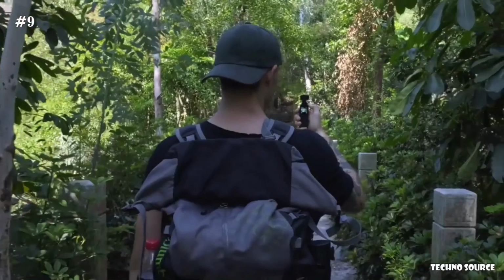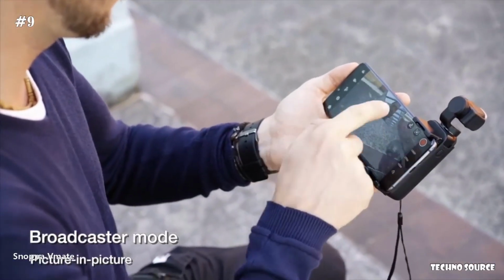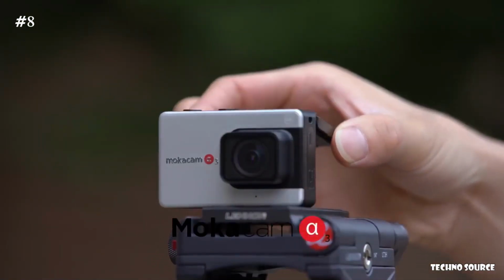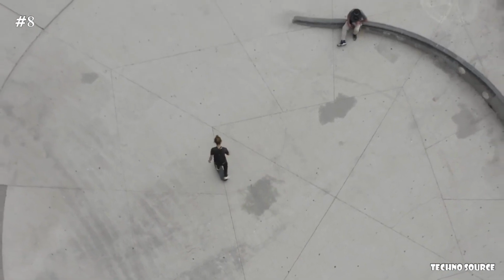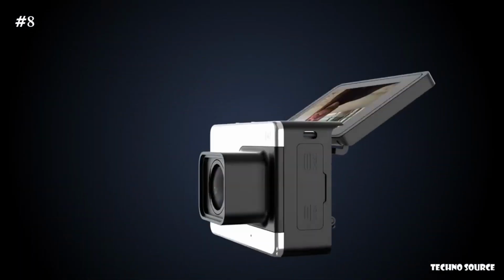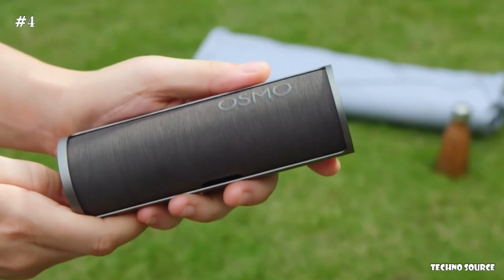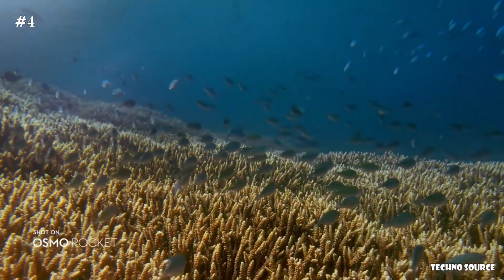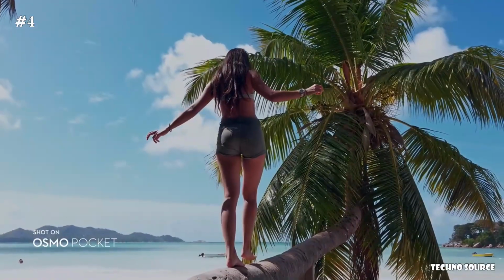Top 10 Best ACTION CAMERAS 2020 You Wish You Had Right Now!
best action camera 2020, GoPro Hero 9 vs GoPro Hero 8 vs DJI Osmo Action vs Insta360 One R Twin Edition vs DJI Osmo Pocket vs Sony RX0 Mark II vs Olfi One.Five vs SJCAM SJ8 Pro vs Alpha3 vs Snoppa Vmate vs Mi Action Camera 4K.

10.Mi Action Camera 4K

9.Snoppa Vmate

7.SJCAM SJ8 Pro

6.Olfi One.Five

5.Sony RX0 Mark II

4.DJI Osmo Pocket 2

3.Insta360 One R Twin Edition

2.DJI Osmo Action

1.GoPro Hero9

More Acion Cameras Links:

GoPro Hero8

GoPro Hero Max

GoPro Hero7